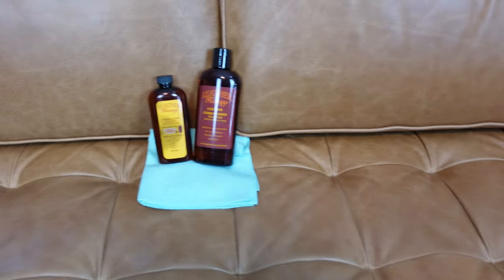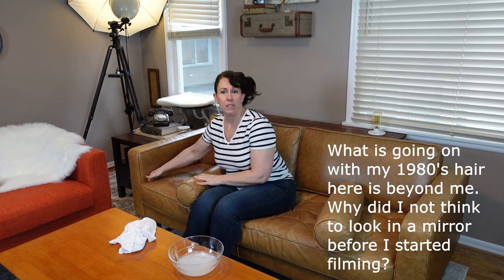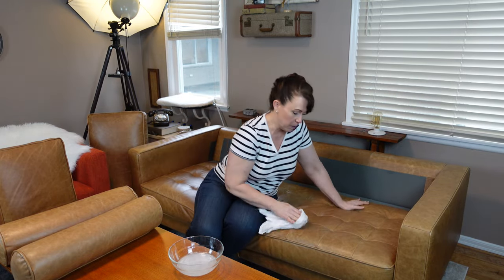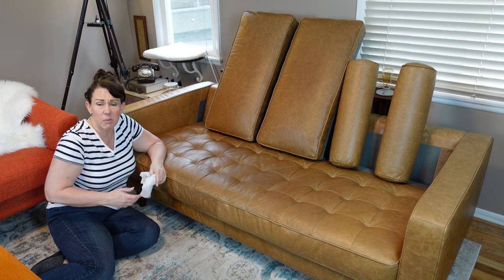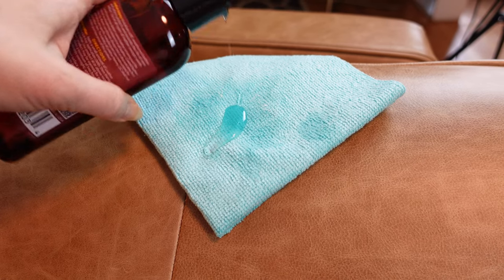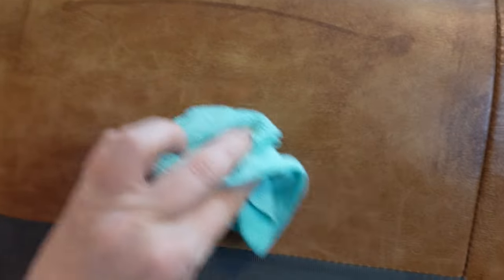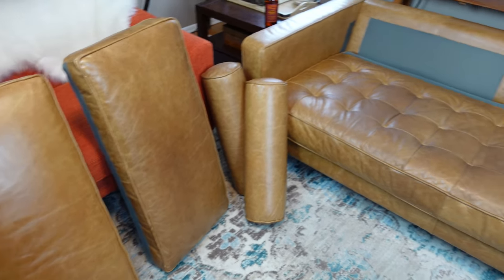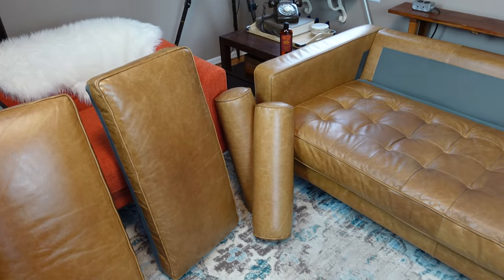How to clean your leather sofa -- leather couch refresh!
Doing a maintenance cleaning on a full-grain leather sofa. Leather couches get dull and need to be refreshed occasionally, and that’s what I’ll be walking you through today. This process will work on faux leather, also.

0:00 Intro
0:28 Products
1:09 Get started
2:02 Cleaning
3:16 Conditioning
5:59 Buffing
6:33 Final thoughts

Products:
Leather Honey Cleaner
Leather Honey Conditioner
Rivet Aiden Mid-Century Modern Tufted Leather 74" Loveseat Sofa